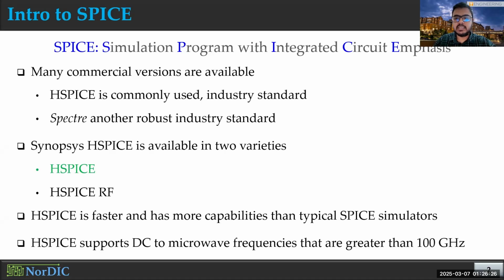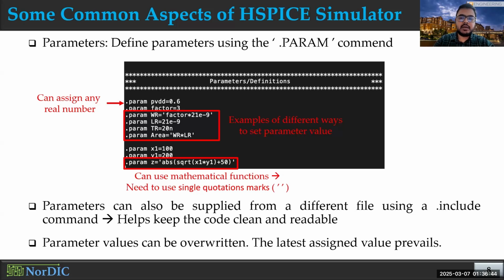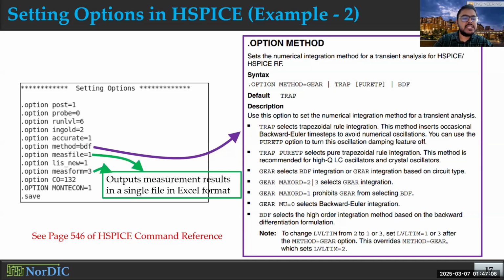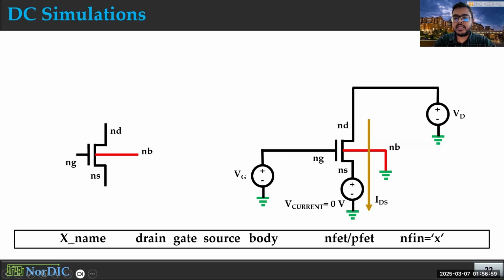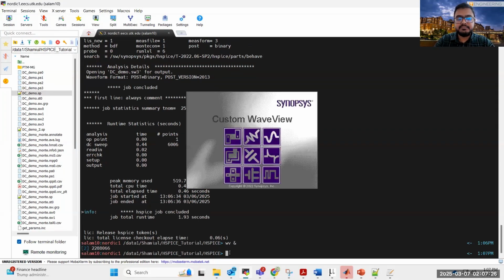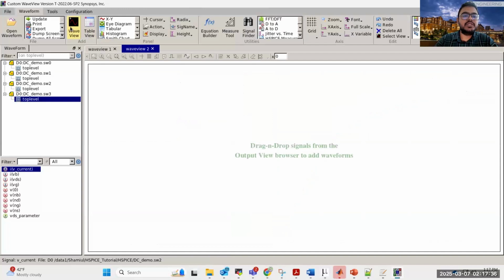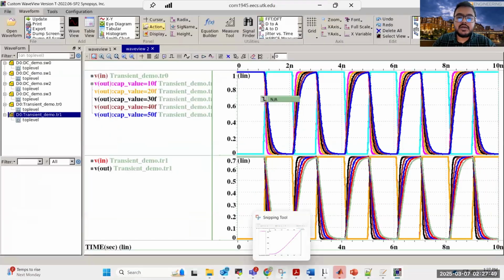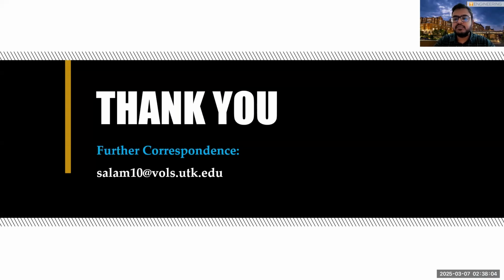HSPICE Tutorial: Step 2 [* Demo codes available in the description below]